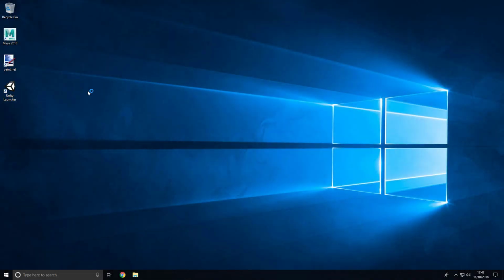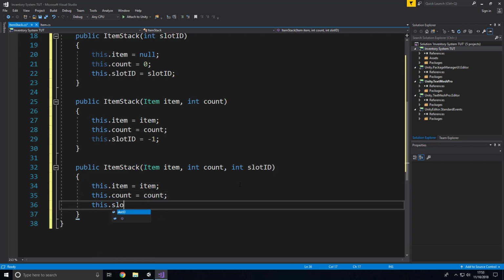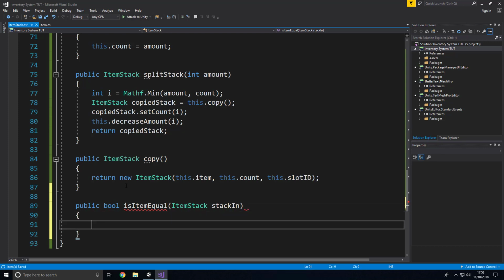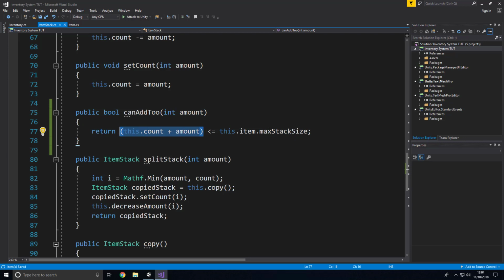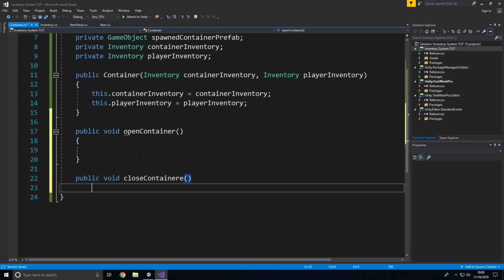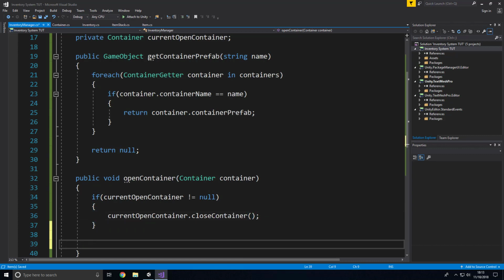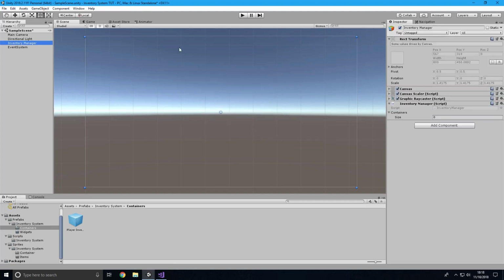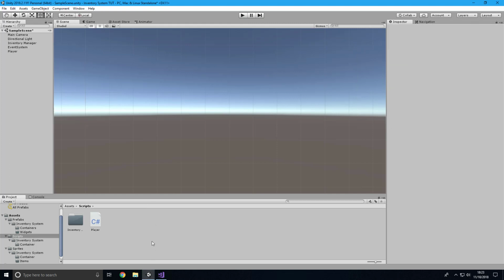Creating an Inventory System in Unity Part 1 - Inventory Window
My voice sounds shaky and just plain weird do a cold i have. My Apologies.

In this tutorial we are creating the base for our inventory system, Part two will include slots, a draggable item and a tooltip!

All content i create will be released free of charge as i believe education should be free for everyone.